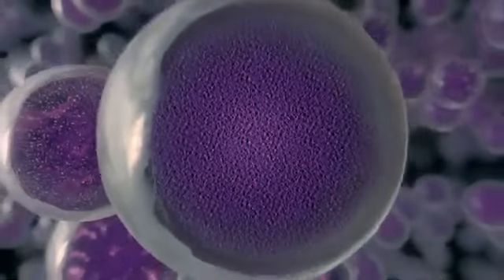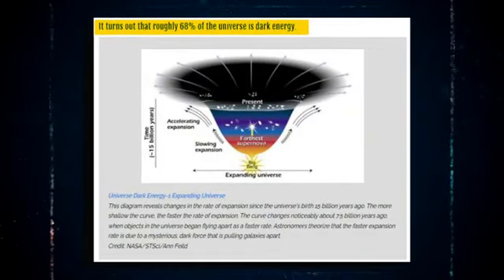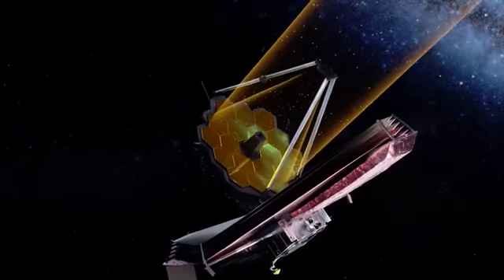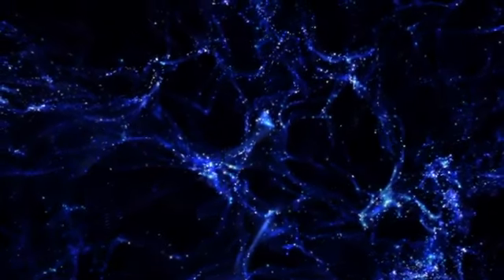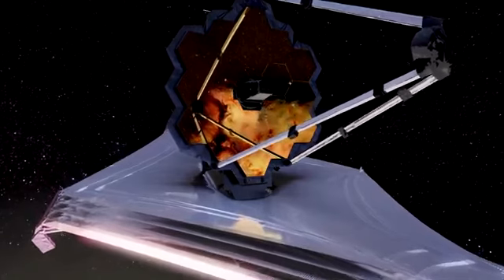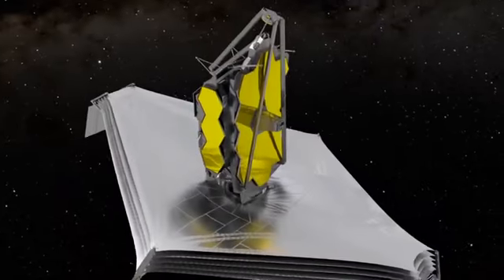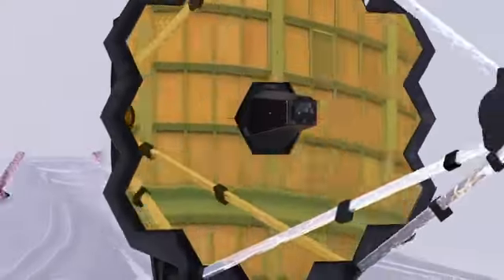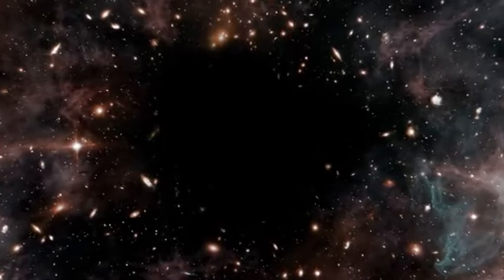James Webb Telescope Insane New Discovery Of Dark Matter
Dark matter is one of the few objects in space that fascinates both scientists and the general public. one of the manifestations of dark matter is scary as it is surrounded by mystery
Despite the fact that most scientists agree that dark matter makes up most of the universe's matter, we're now set to discover more about dark matter thanks to the new James Webb Space Telescope. Join us as we explore the life-changing revelation of dark matter made by the James Webb Space Telescope.
What is dark matter exactly, and how did the idea of it come to be, and why is it the stuff of nightmares in space? Like the mystery surrounding it, dark matter is a mysterious element that may make up approximately 27 of the whole universe.
The easiest way to understand dark matter is to consider what it isn't, therefore we'll take that approach to fully grasp this idea. As prevalent as atoms are thought to be, according to a cosmological model known as the Lambda cold dark matter model, sometimes just referred to as the standard model, they make up only about 5% of the universe. Additionally, dark matter and dark energy are not related in any way other than the fact that they both share the name "dark."
According to the standard model, dark energy makes up about 68 of the universe. Dark matter, on the other hand, is invisible because it doesn't emit, reflect, or absorb electromagnetic radiation like x-rays or radio waves. As a result, instruments can't directly detect Dark Matter because almost all observations of the universe, aside from those for gravitational waves, involve observing electromagnetic radiation with telescopes. Does dark matter interact with visible, well-lit matter despite being invisible?